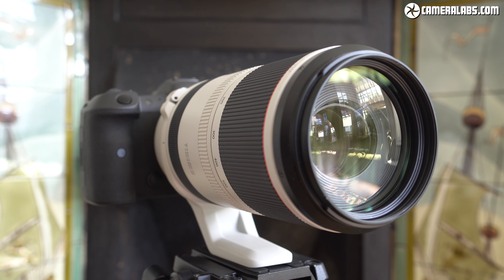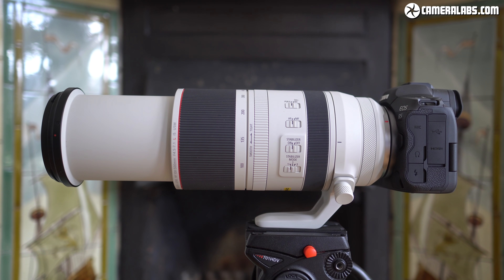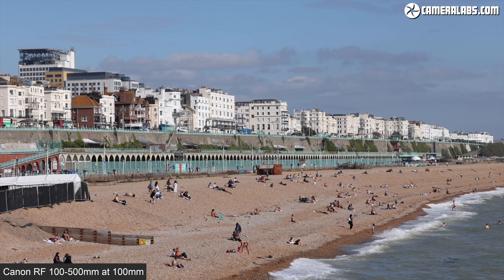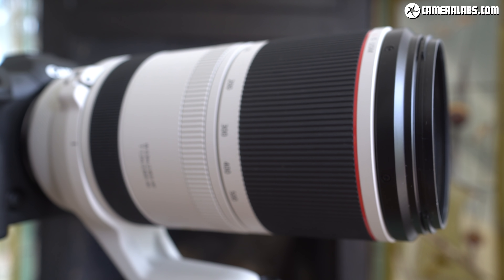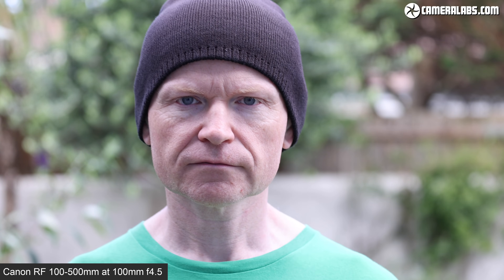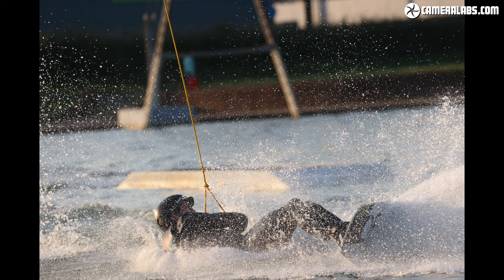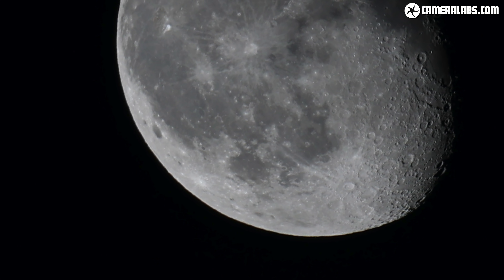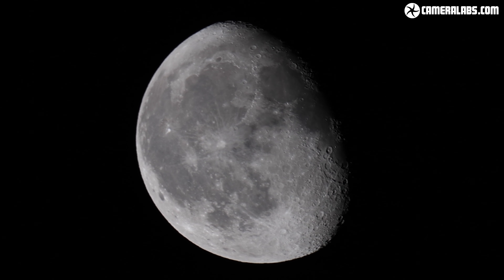Canon RF 100-500mm REVIEW vs EF 100-400 - BEST telephoto zoom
In-depth Canon RF 100-500mm review vs EF 100-400mm. Best RF telephoto zoom!
Check prices at B&H // WEX